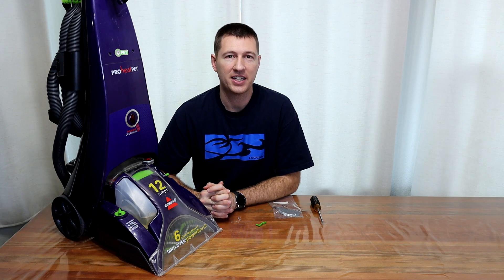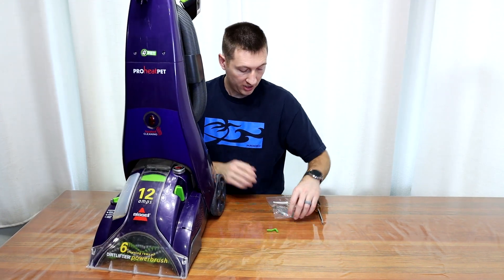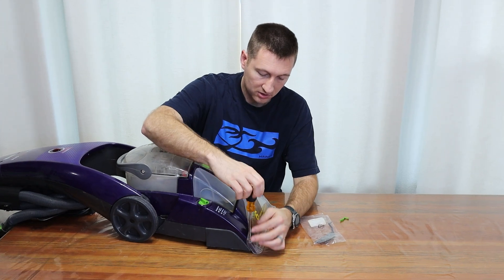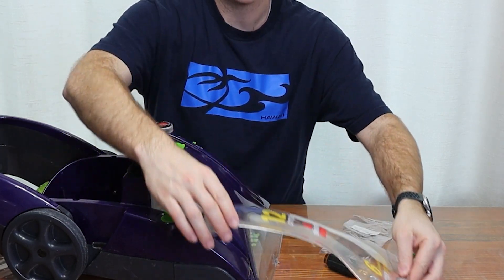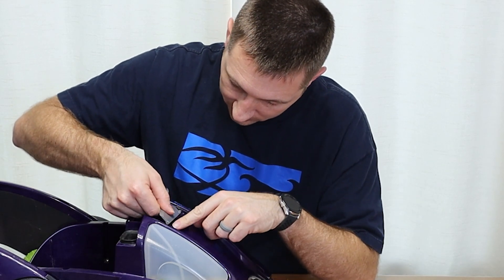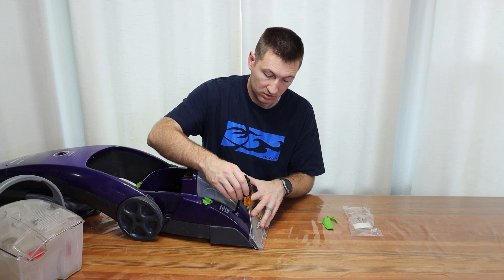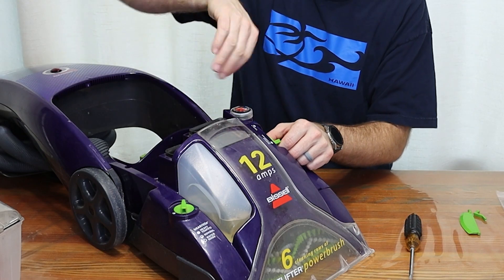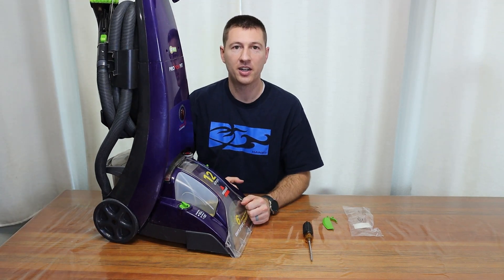Bissell Carpet Cleaner: Floor to Tools flap replacement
In this video I show how to repair a Bissell carpet cleaner, specifically I have the Bissell ProHeatPet 12 amp version. I had a plastic piece break, the flap that switches it from Floor Cleaning to Tools, and needed to replace it. I found the replacement part for only $3.